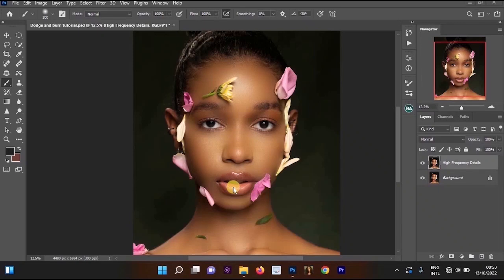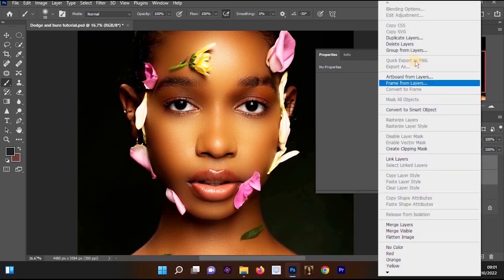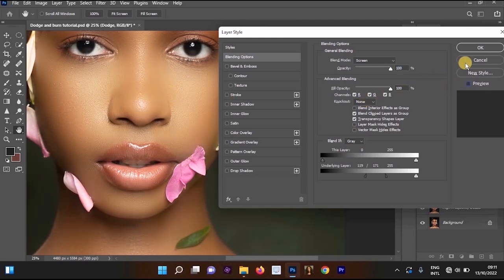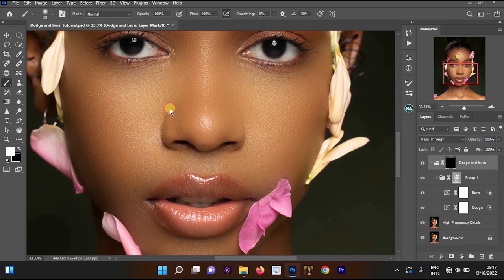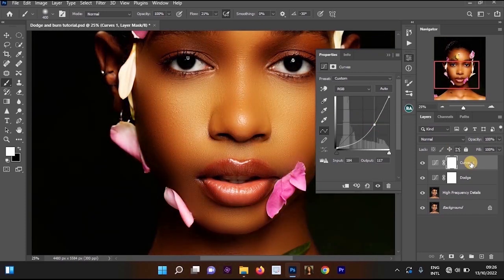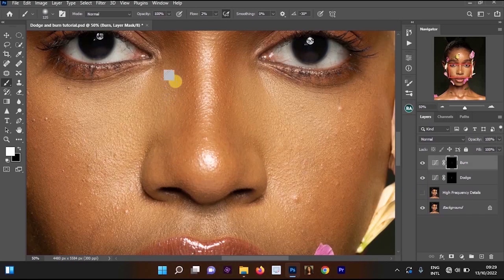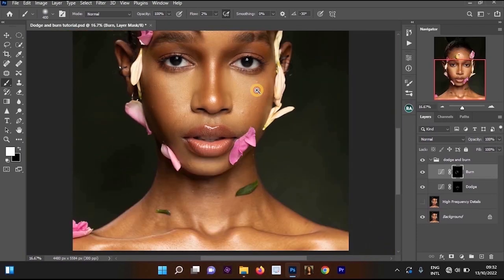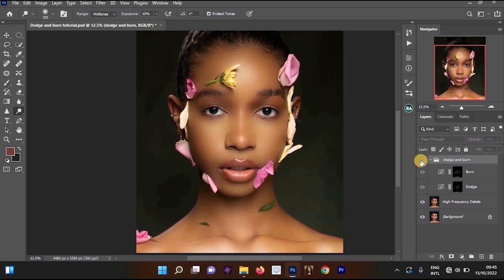Simple Dodge & Burn Technique in Photoshop | Sculpting the Face by Dodging & Burning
In this photoshop retouching tutorial, i will show you my secret technique to add sculpture like dodge and burn effect to portraits in a Non-Destructive way.

We will be using two different dodge and burn techniques.